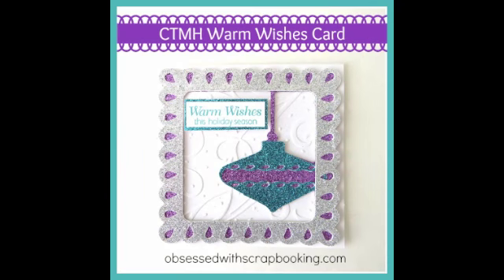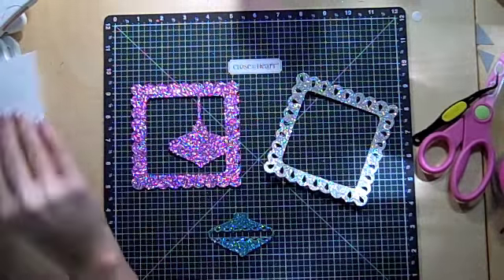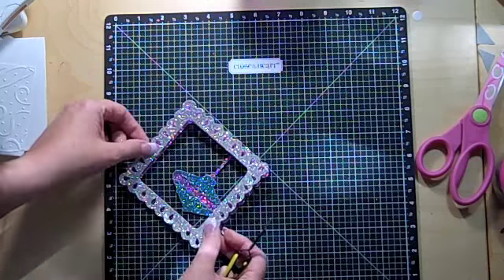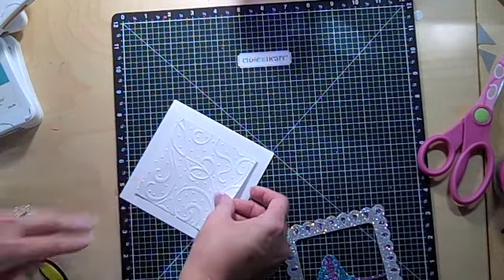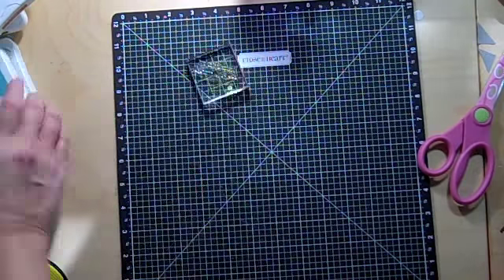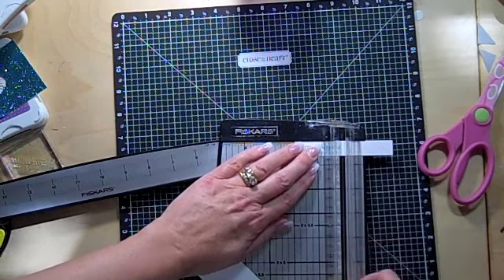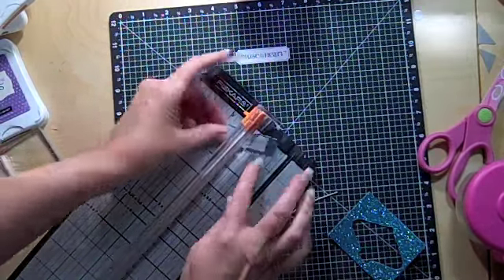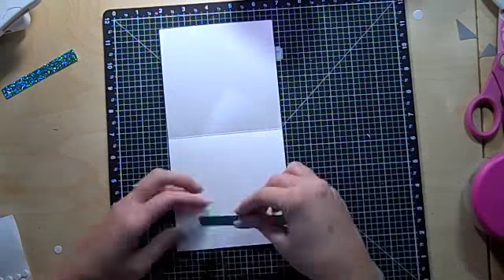Close to My Heart Art Philosophy Warm Wishes Glitter Christmas Card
——— S U P P L I E S ———Click link below to purchase!